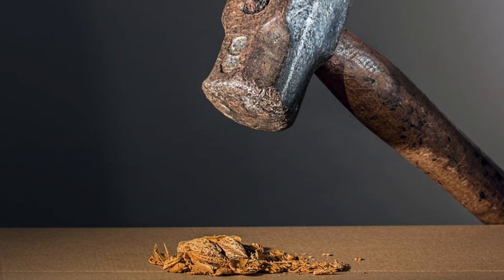Hammer – A Killer Golf Money Game With a Hint of Poker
A Test of Confidence – Capitalize on Weaknesses
Hammer has a wonderful way of revealing just how confident you are with your game. It’s best played with other players of similar skill set, preferably with buddies who you can harass a little bit.

Knowing your opponent is key. You should be able to strategically add pressure where they’ll feel it most. For instance, if you know your opponent is a lousy bunker player or putter, you can hammer often in these areas and expose these weaknesses (and make money).

The Rules of Hammer:
• The game is match play (gross or net, team or individual)
• Each hole starts with an established bet (i.e., $1, $2, $5, etc.)
• At any point, any player can “hammer” the other team, which doubles the bet on the hole.
• The receiving team can accept the challenge and play the hole out for double, or forfeit the hole (and current bet) immediately.
• Hammers can be launched at any time, including after players have holed out
• Hammers must be accepted or declined immediately – cannot wait until you get to your ball, etc.
• Players/Teams cannot hammer consecutively – the other team much hammer back before you can hammer again.
• Each hole starts fresh from a hammering perspective – either team can hammer first
• Teams can agree to increase the best as the round goes on. Presses do not impact hammering capability.

Hammer has components that are a lot like poker. You need to sniff out the other player’s level on confidence in certain shots, or capitalize on incomplete information (i.e., maybe you saw their ball roll up next to a tree and they didn’t)